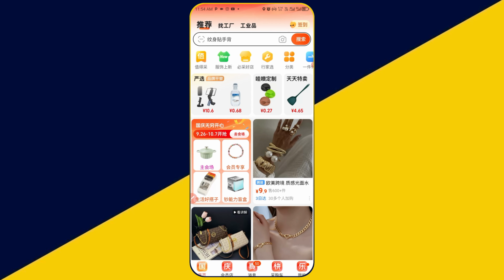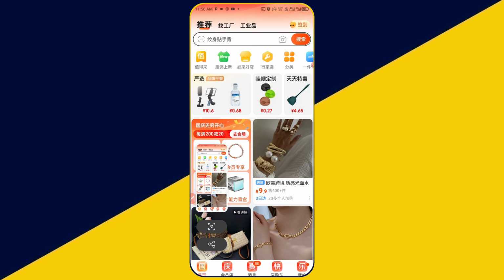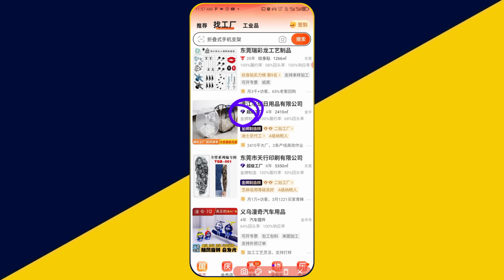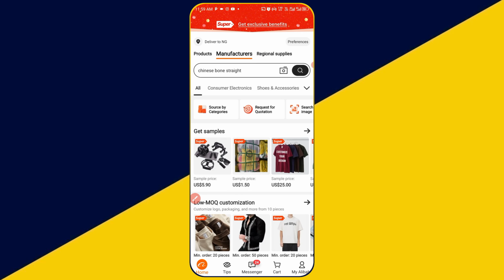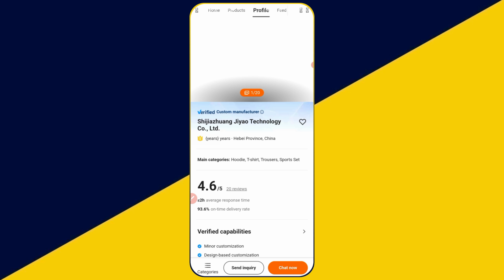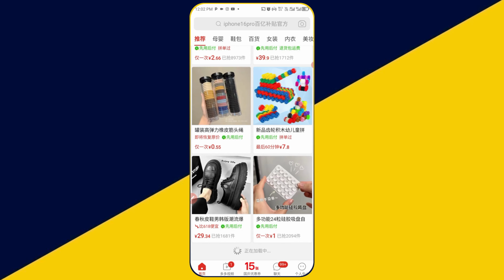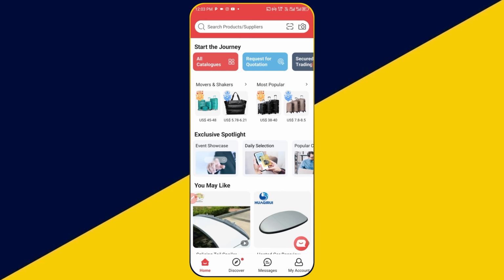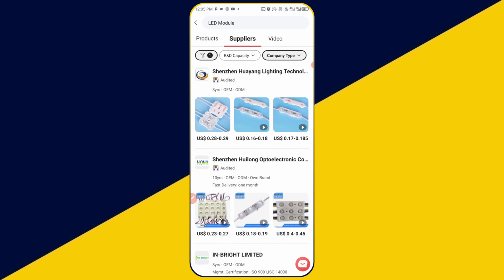How To Find Direct Factories & Manufacturers in China - The Ultimate Guide!!